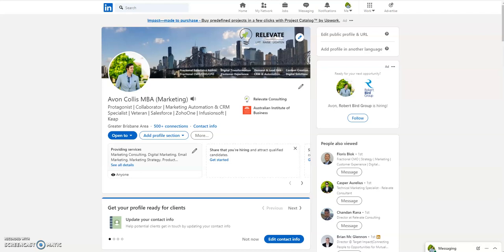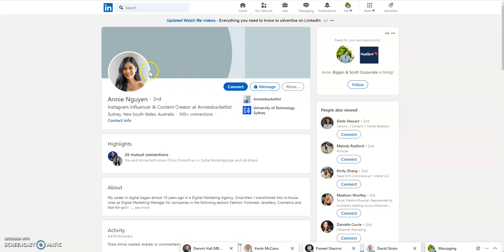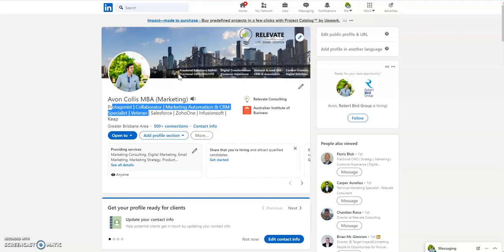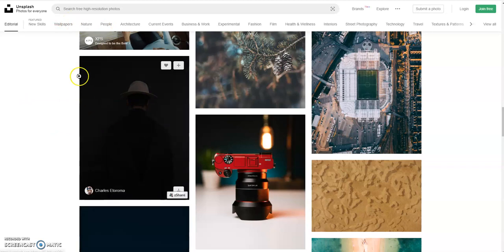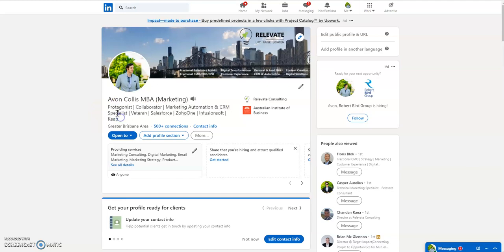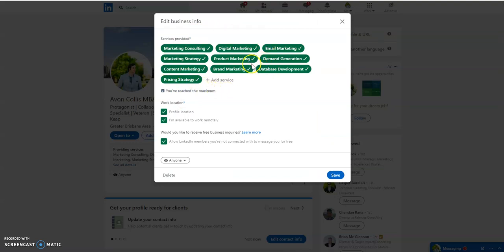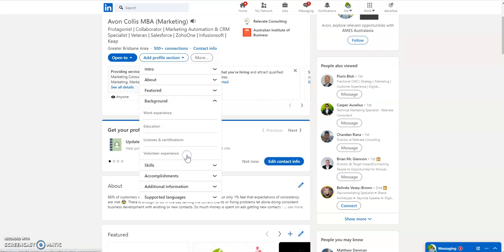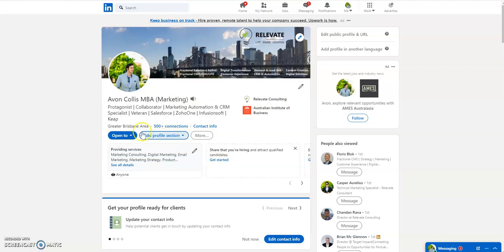Above the fold - LinkedIn Course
Welcome to the free LinkedIn Course - Get more free tips

We are Relevate,

We are passionate about helping small to medium businesses use automation to a) help the owner get their life back, and b) get more sales and stay relevant in the age of automation.

We help business owners find software tools, tips and tricks to help them get their life back. Not just your usual productivity hack, we delve into the deeper concepts of gaining a strategic advantage. For example using knowledge management to empower your staff and free up more high level headspace rather than constantly chasing your tail.

We recommend webhosting and reseller hosting on fast Australian servers